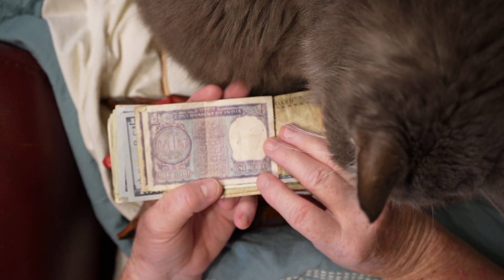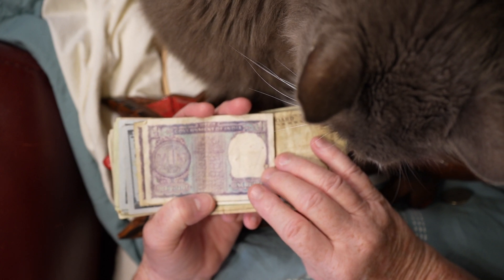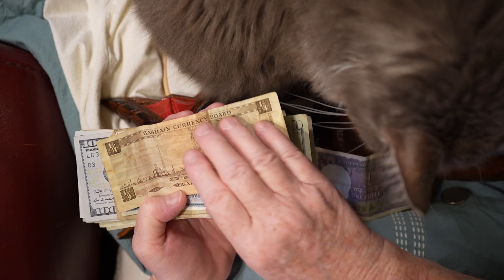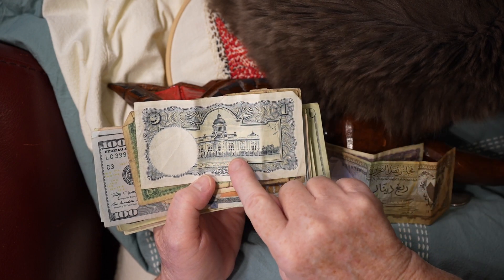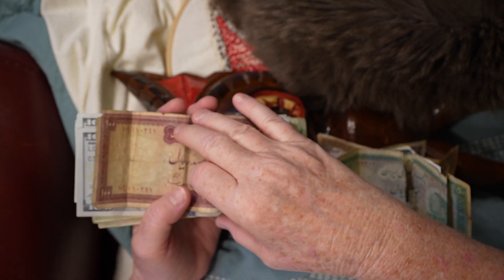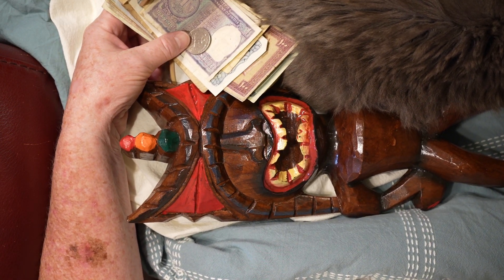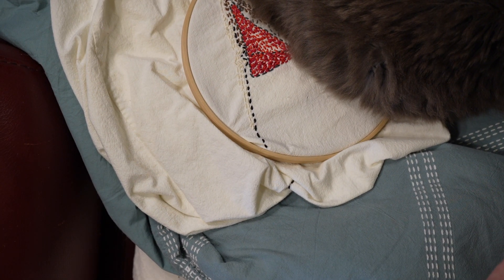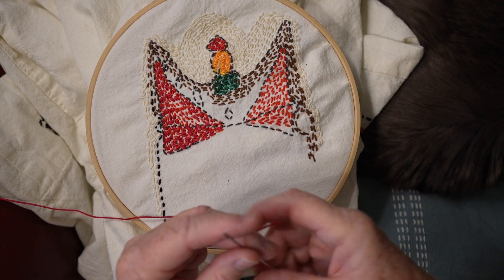Old Money ASMR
Jen Copeland works with old Iranian rials used during the reign of the Shah of Iran, old Indian rupees the style of which are no longer in circulation, old currency from Bahrain, and old money from a mystery far eastern country.

Then she performs ASMR tapping on the pile of cash, Money Tiki Statue and her cat, Fluff.

Jen reads another excerpt from You Three.  Then, she continues to embroider the portrait of Money Tiki Statue onto Shape ~ Shifting Fox's ceremonial huipil.